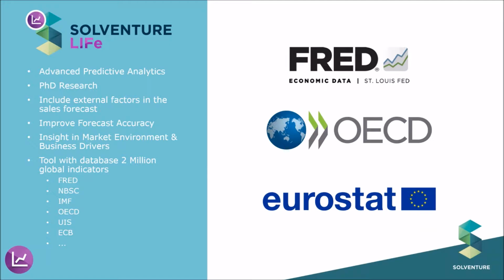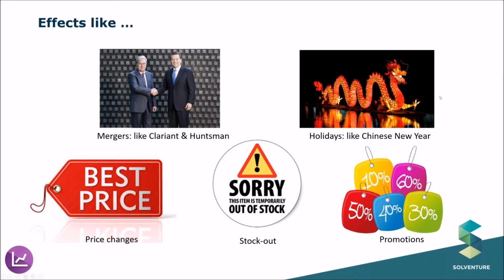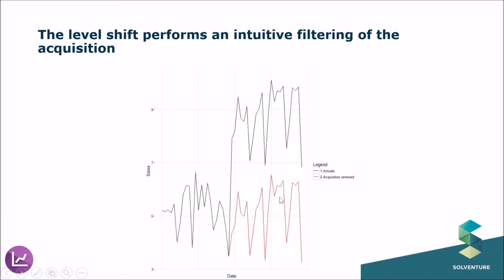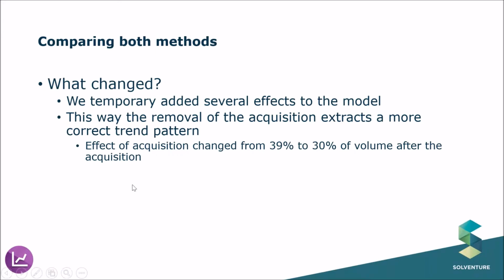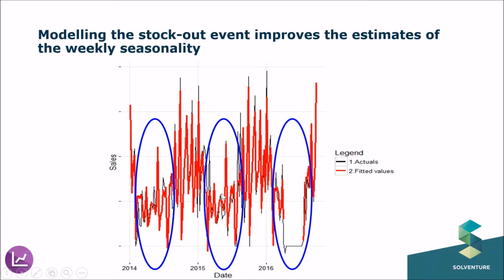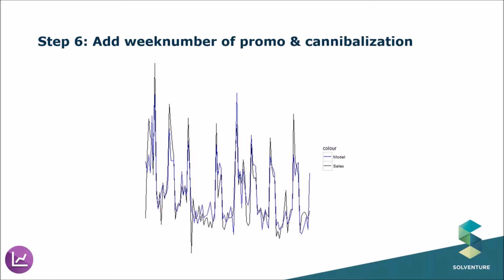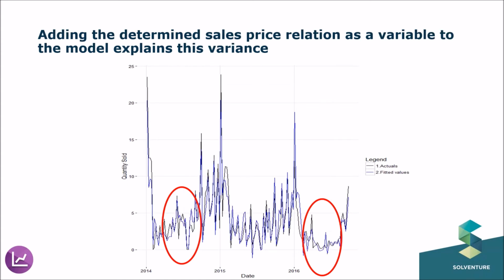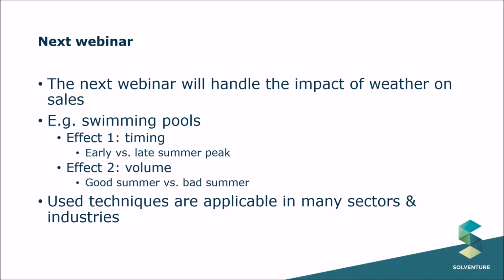Solventure LIFe webinar: 5 Ways to get a better grip on events in your sales data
In this webinar, we will show you how to deal with internal and external events like mergers or promotions in your sales forecasting process in order to find the underlying leading indicators that drive your demand. Our guest Prof. dr. Bram Desmet, Managing Director at Solventure, will help you to get a better understanding of your sales.

What to expect:
• how to identify events and promotions: learn how to identify events and promotions in your sales

• how to better understand and use that information: use that information to find the underlying external leading indicators

• how to quantify external information: learn how advanced predictive analytics can help you analyze your market in a quantitative way

• how to increase involvement between your sales, marketing & operational teams: in order to grow your organization

This webinar will give you more insight in how you can improve your sales process, by understanding your sales data and using it to find what is driving your demand and your business!